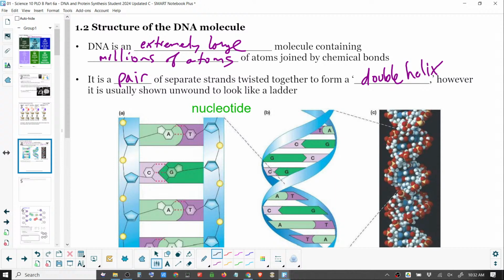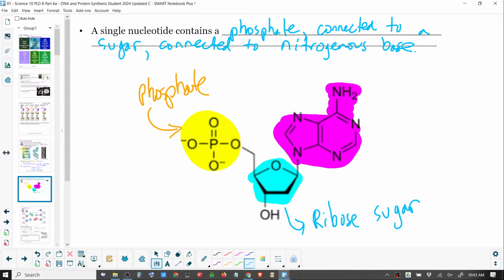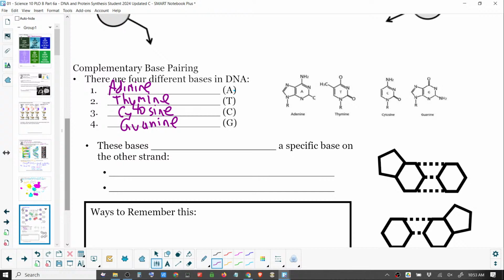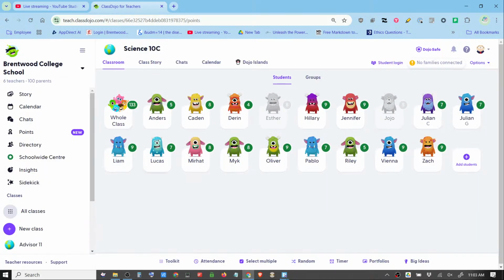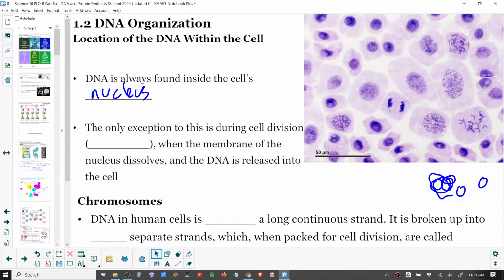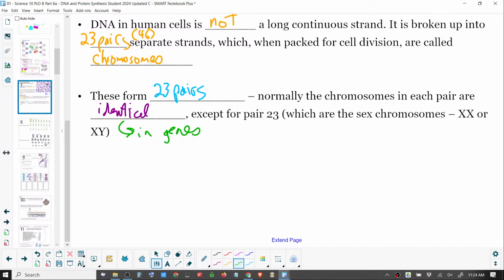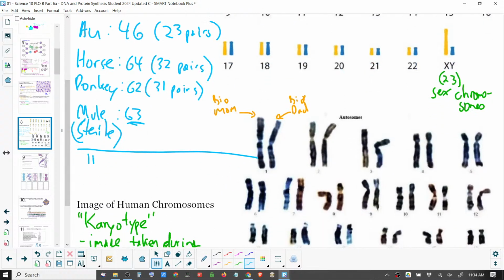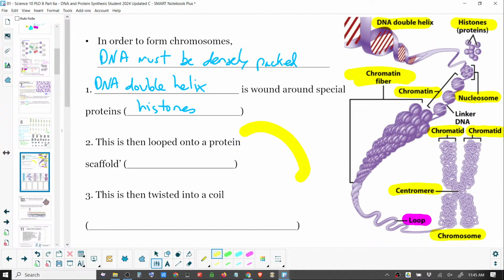Science 10C Jan 7 2025